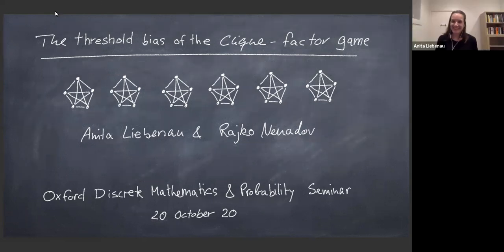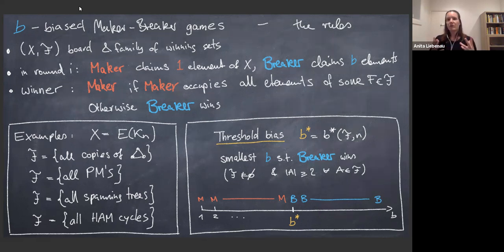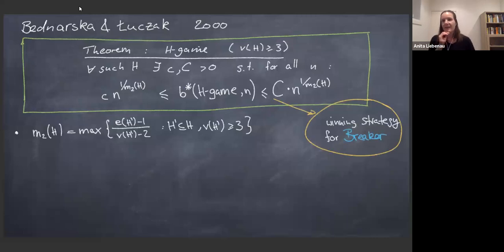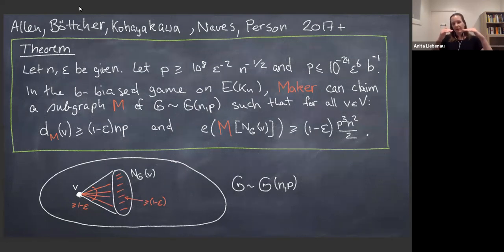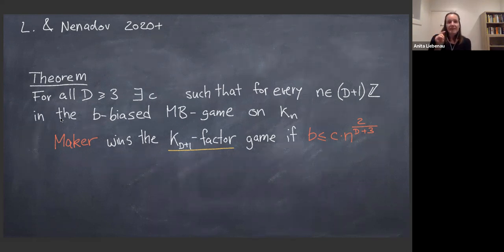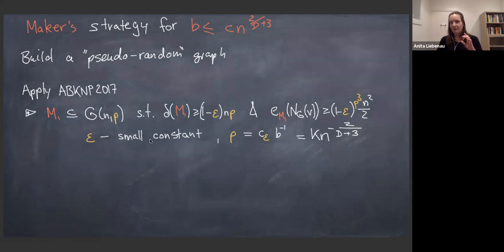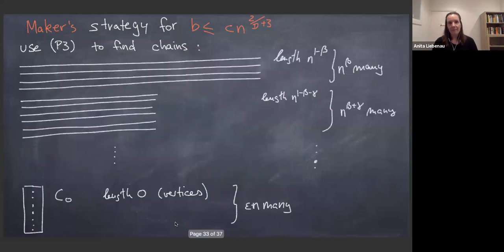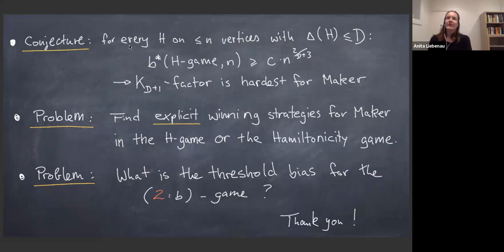Anita Liebenau (UNSW), The threshold bias of the clique-factor game, 20th October 2020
Speaker: Anita Liebenau (UNSW)

Title: The threshold bias of the clique-factor game

Abstract: Let r strictly larger than 3 be an integer and consider the following game on the complete graph Kn for n a multiple of r: Two players, Maker and Breaker, alternately claim previously unclaimed edges of K_n such that in each turn Maker claims one and Breaker claims b edges. Maker wins if her graph contains a K_r-factor, that is a collection of n/r vertex-disjoint copies of K_r, and Breaker wins otherwise. In other words, we consider the b-biased K_r-factor Maker-Breaker game. We show that the threshold bias for this game is of order n^{2/(r+2)}. This makes a step towards determining the threshold bias for making bounded-degree spanning graphs and extends a result of Allen, Böttcher, Kohayakawa, Naves and Person who resolved the case r=3 or 4 up to a logarithmic factor.
    Joint work with Rajko Nenadov.